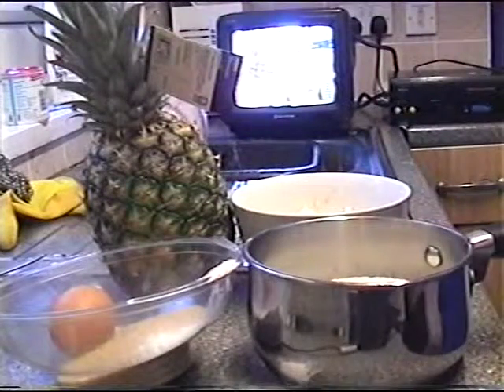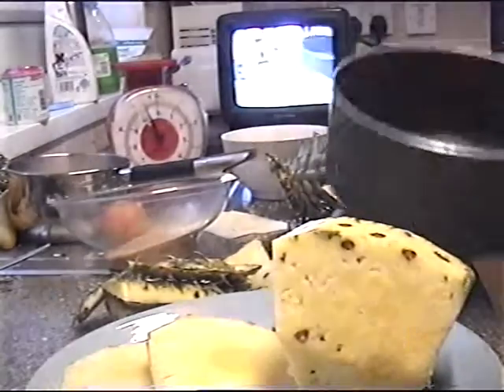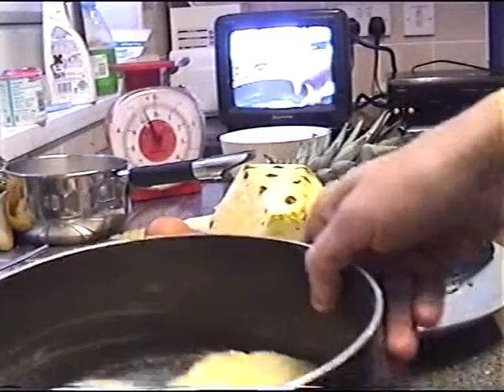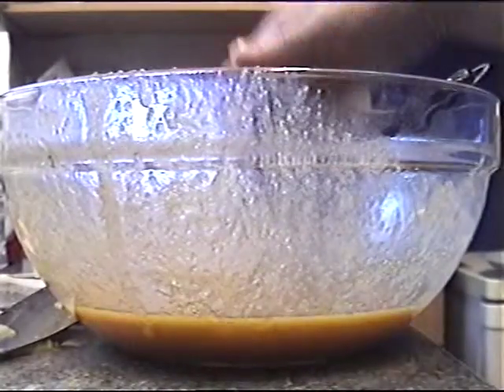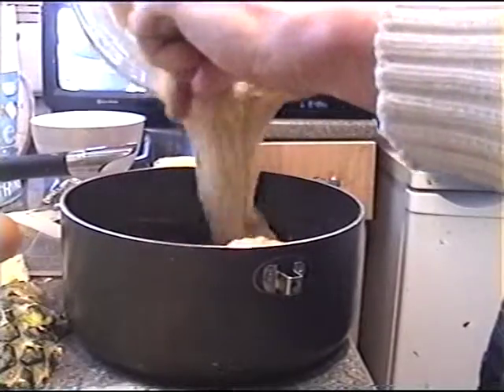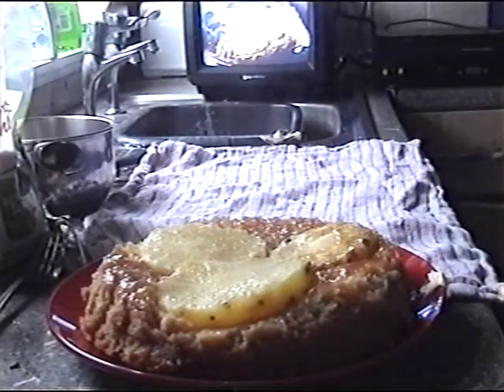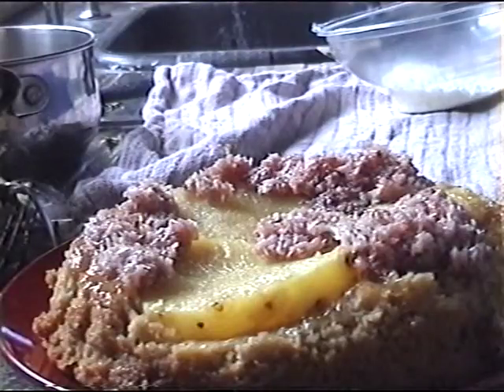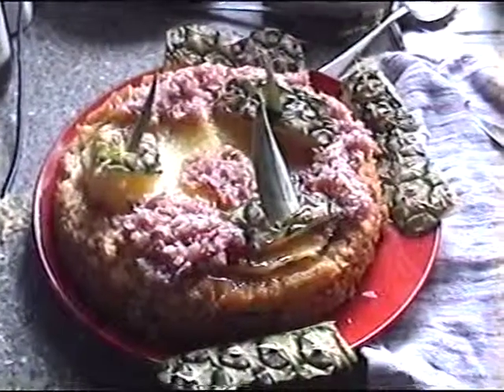BARBADOS PINAPLE CAKE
a NICE TASTING DESERT WITH A BARBADOS FLAVOUR